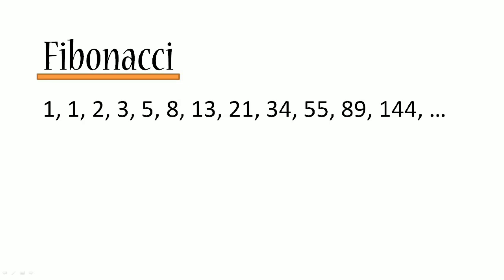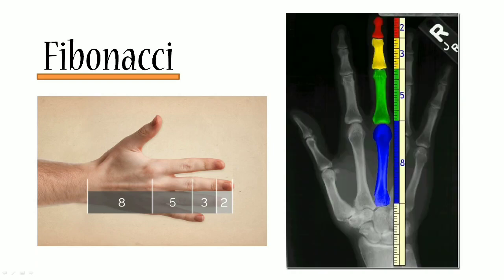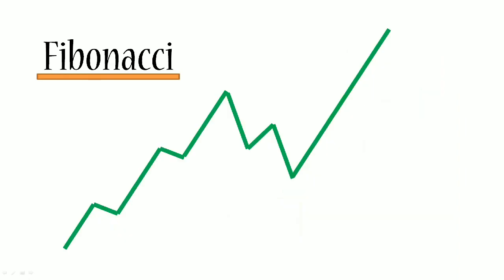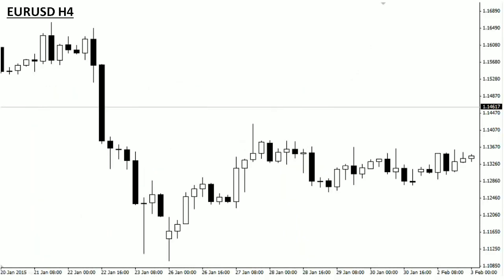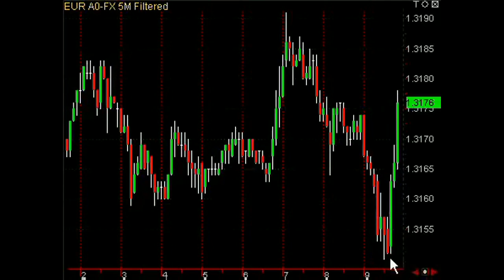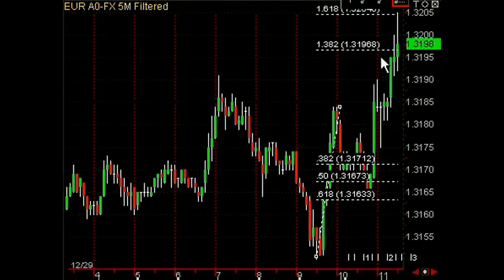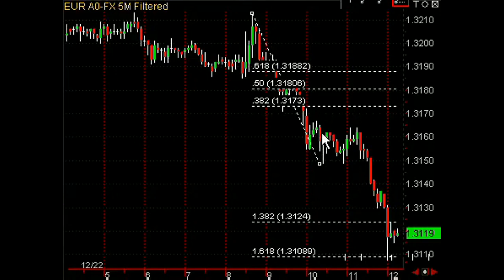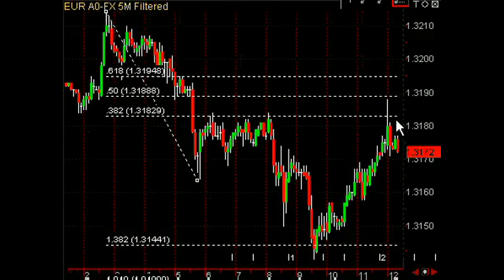Fibonacci Trading Strategy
Team
AccurateFXAnalysis